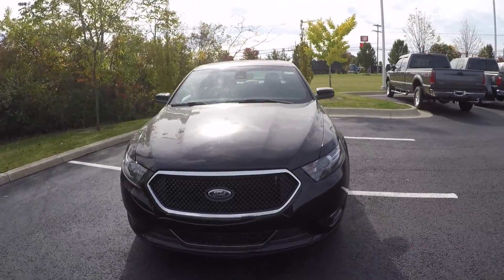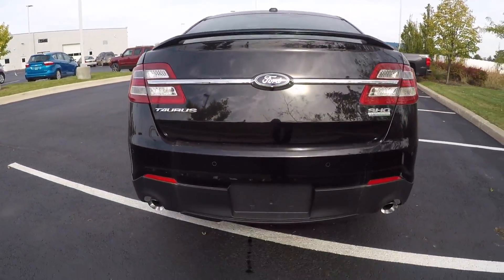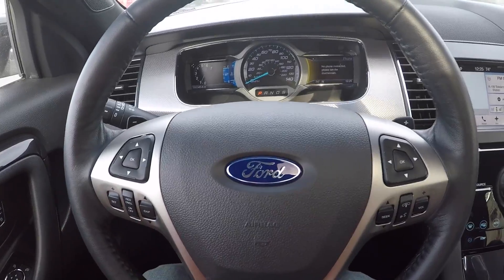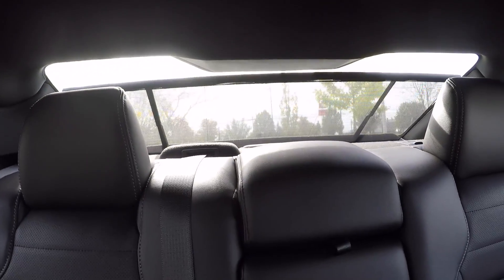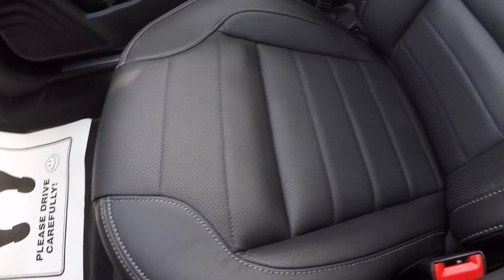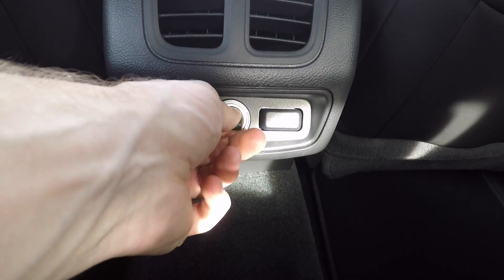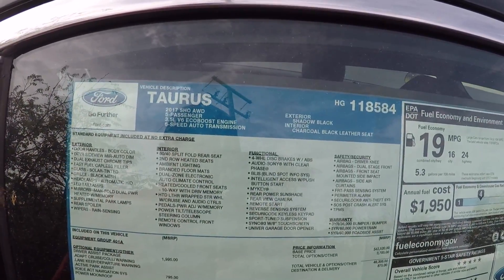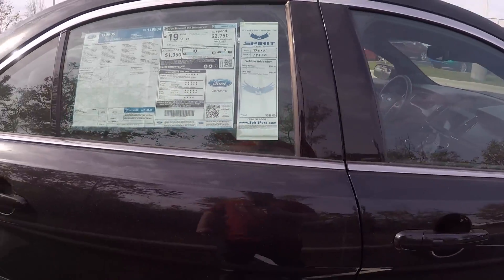2017 Ford Taurus SHO Walk Around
Heres a look at a 2017 Ford Taurus SHO.

(Any purchase on Amazon helps out the channel)